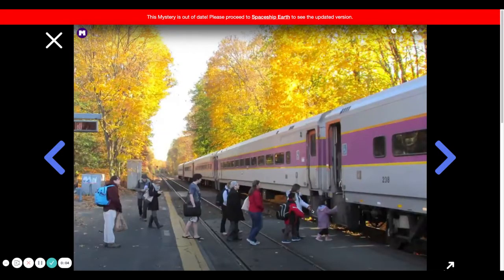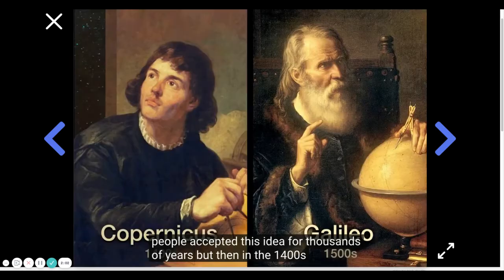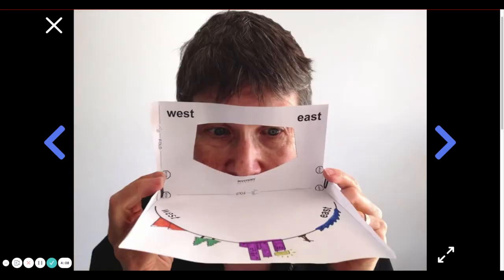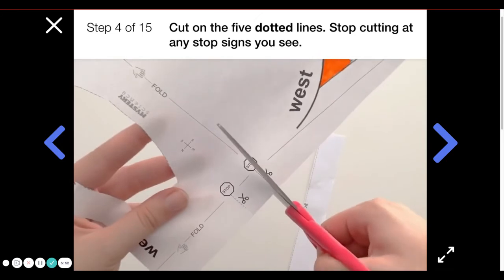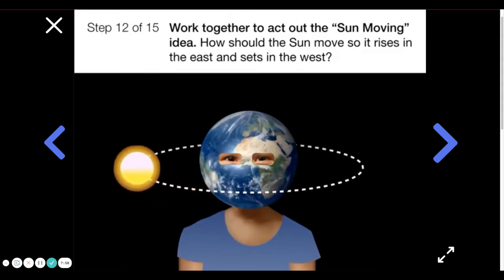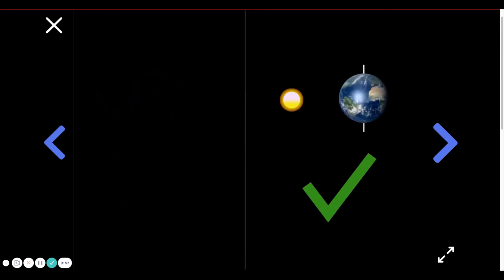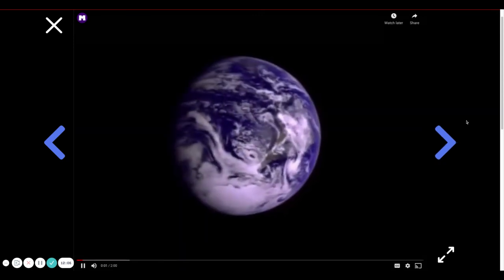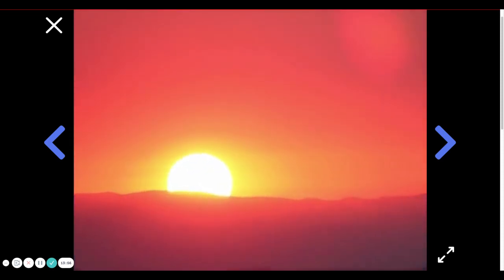Why does the Sun Rise and Set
Mystery Science Video